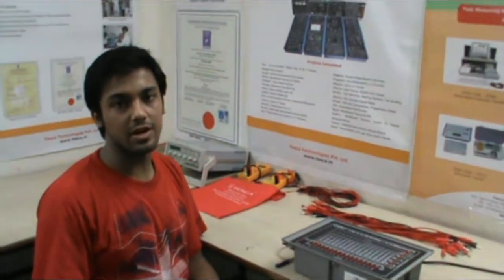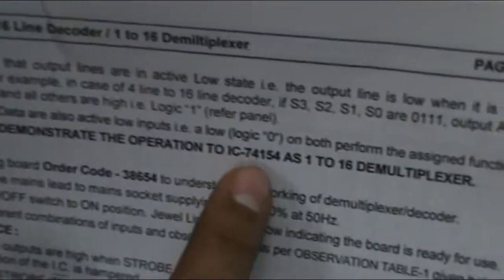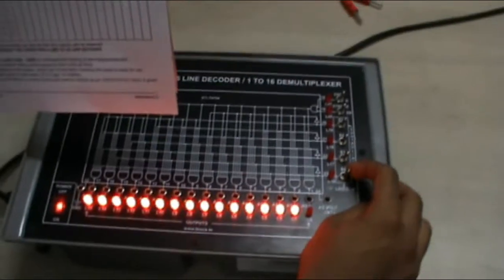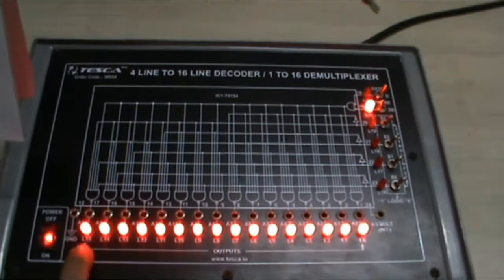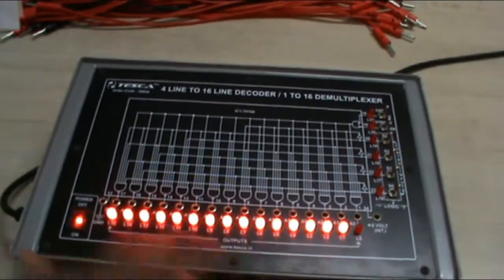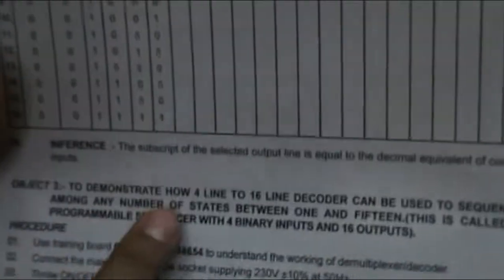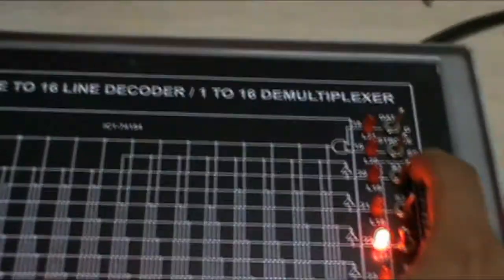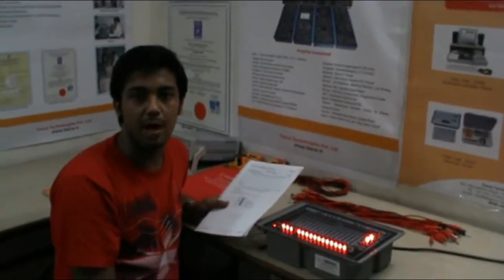4 Line to 16 Line Decoder | 1 to 16 Demultiplexer || Tesca 38654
In this video we described about 4 Line to 16 Line Decoder/1 to 16 Demultiplexer.